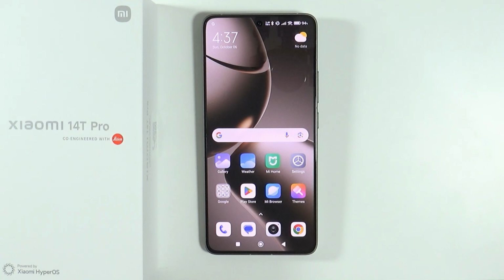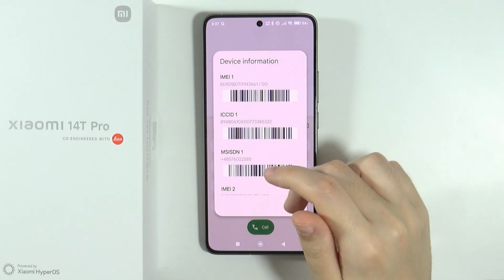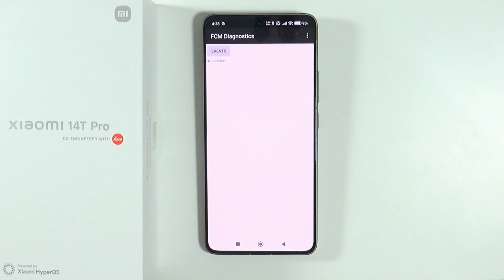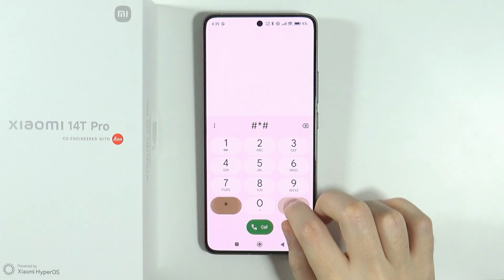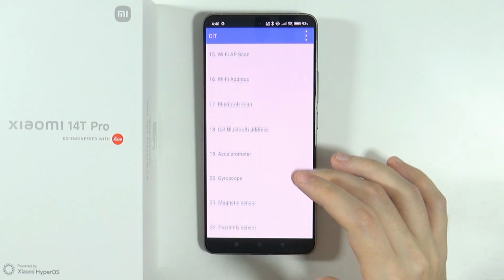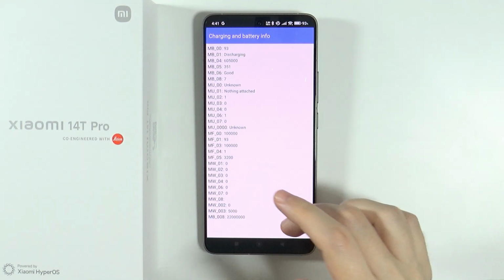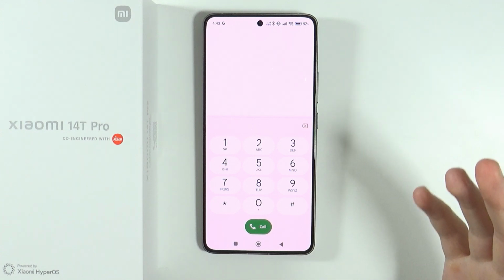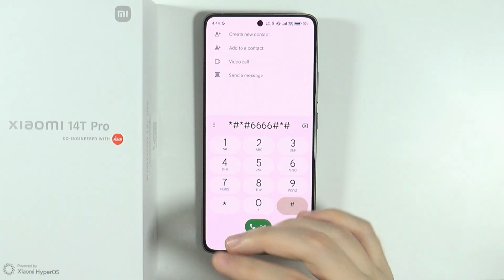Xiaomi 14T/14T Pro: Hidden Menus - All Secret Codes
Discover the hidden menus on your Xiaomi 14T/14T Pro with our comprehensive guide to all secret codes. Uncover functionalities that may not be readily accessible through standard settings, allowing you to enhance your device's performance and features. Explore these hidden options to fully leverage your smartphone’s capabilities!